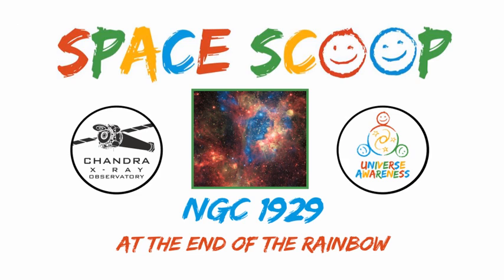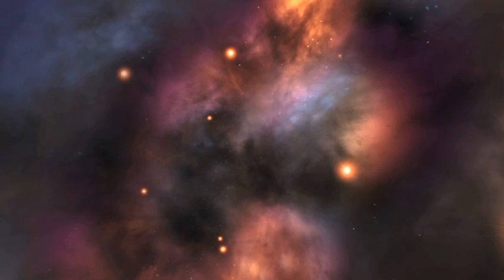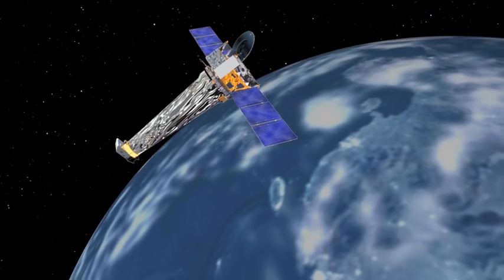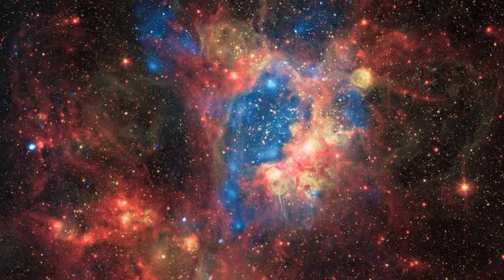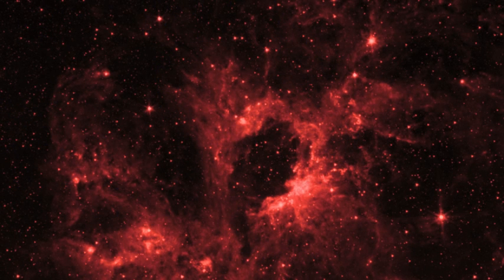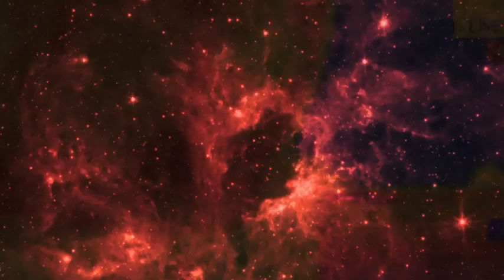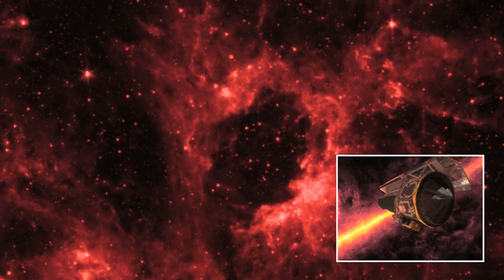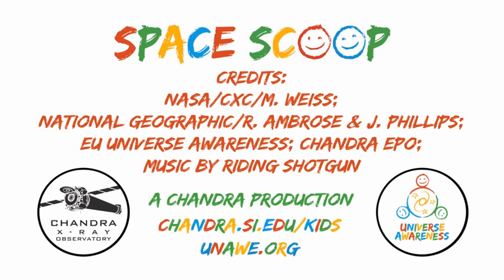Space Scoop: At the End of the Rainbow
If we look deeper, space has a lot more to offer than what our eyes can see.